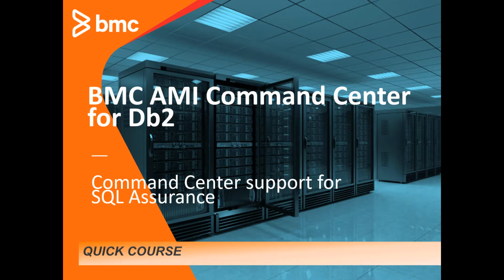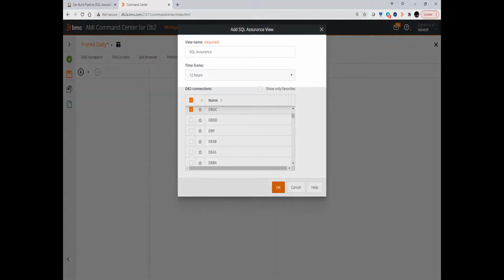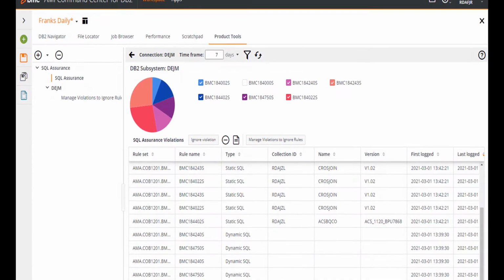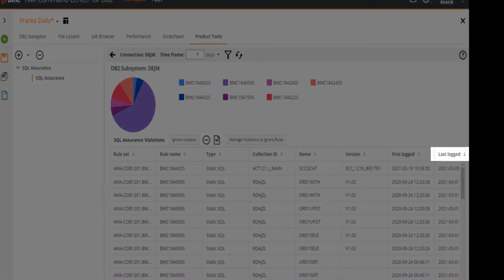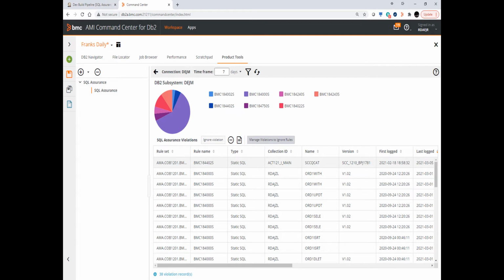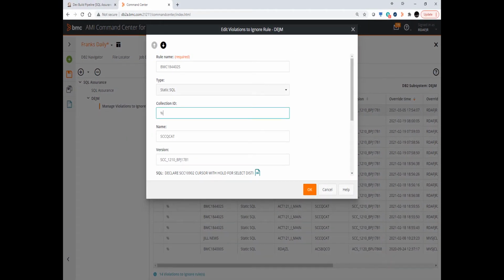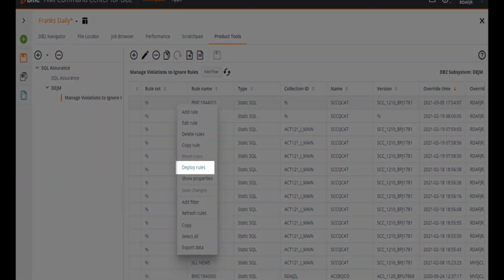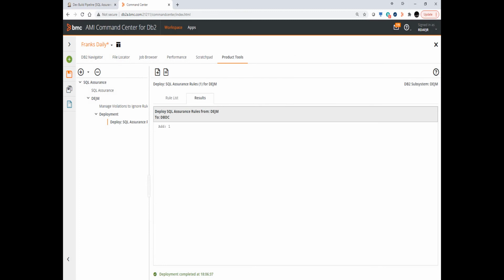BMC AMI Command Center for Db2 - Command Center support for SQL Assurance